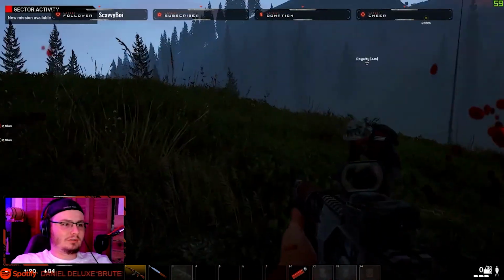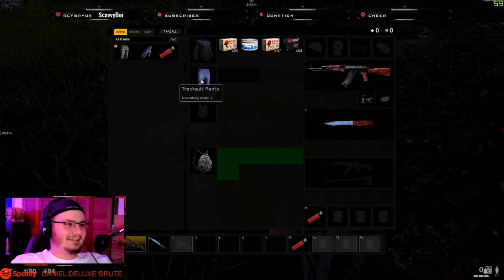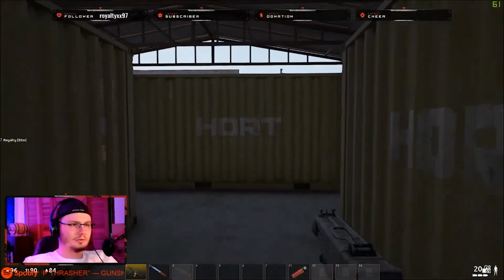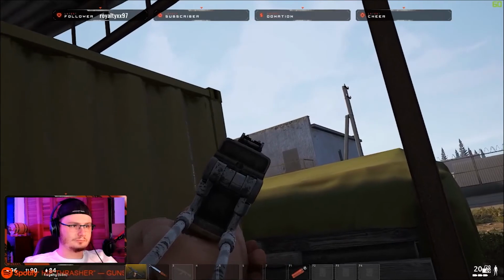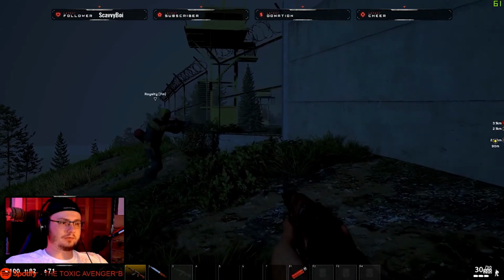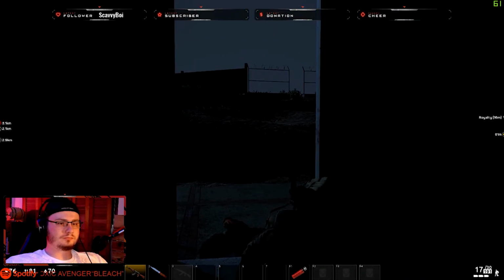Experience & Review: Deadside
After almost 70 hours in game here is my impression and experience with the early access title Deadside.